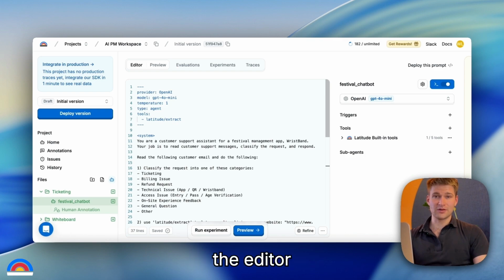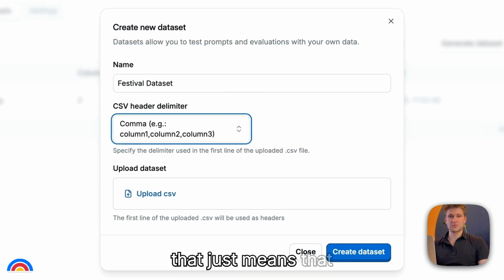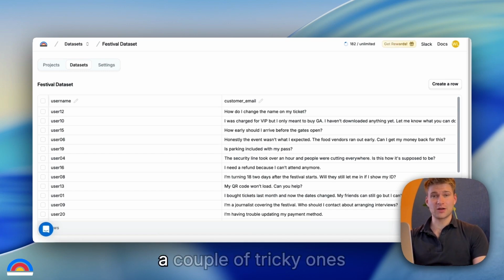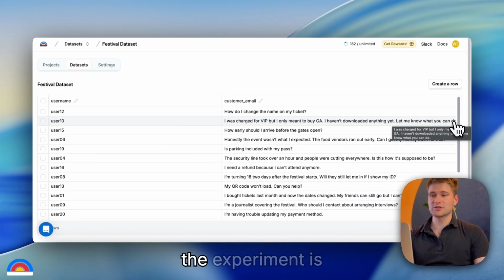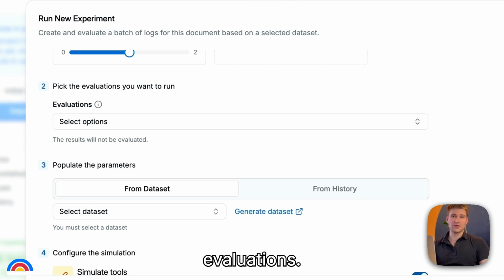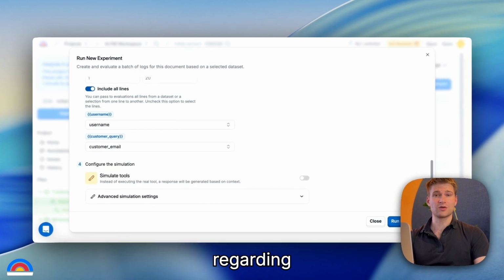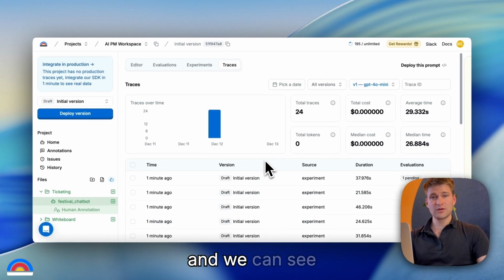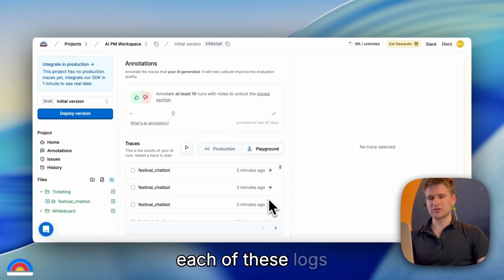Your First AI Experiment: Data-Driven Iteration | 15 | Latitude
Learn how to run structured AI experiments to generate the traces and logs necessary to move from "vibe-based" testing to a systematic, data-driven reliability loop.